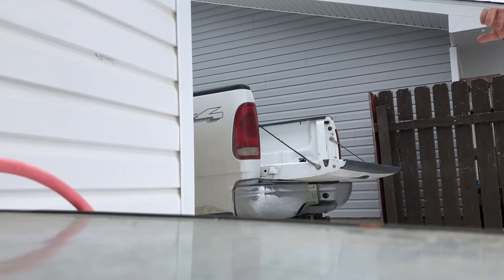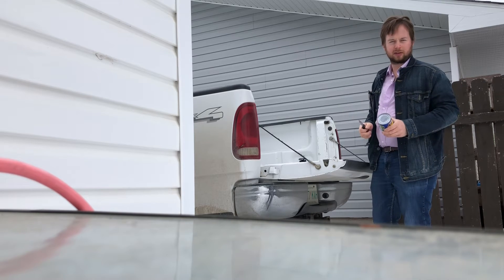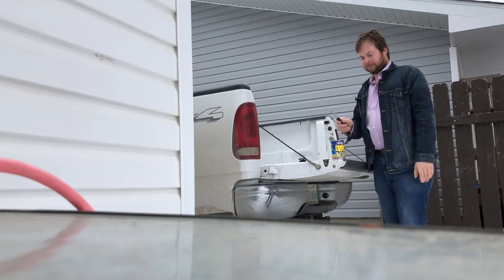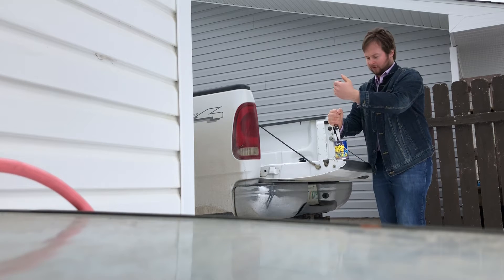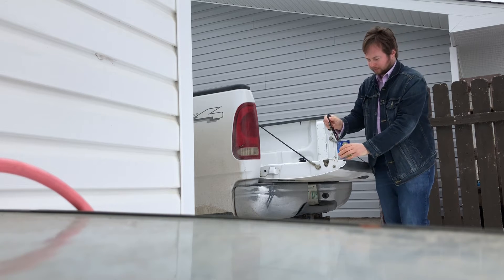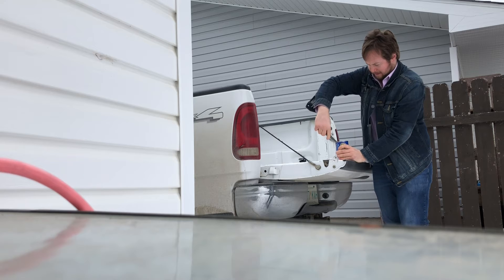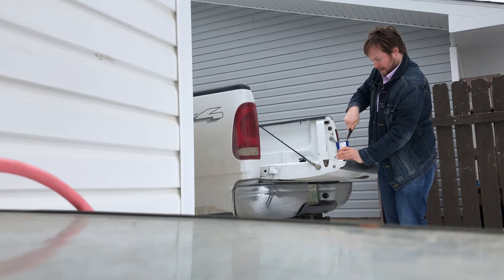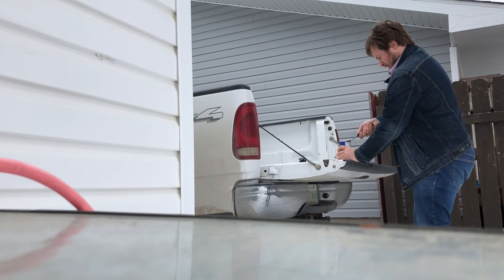How to open a can without can opener